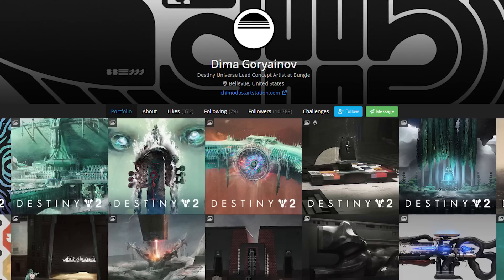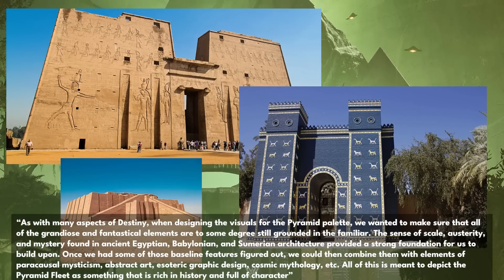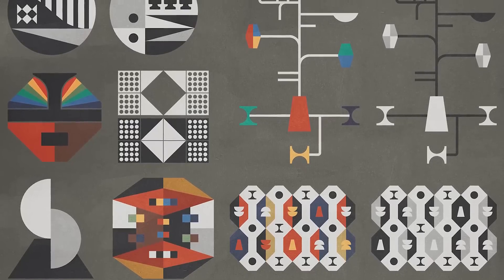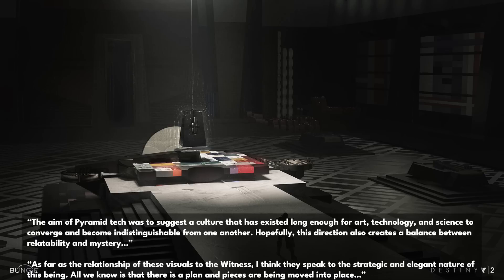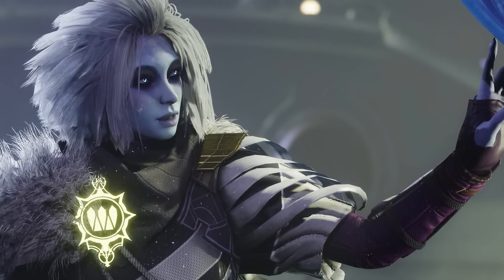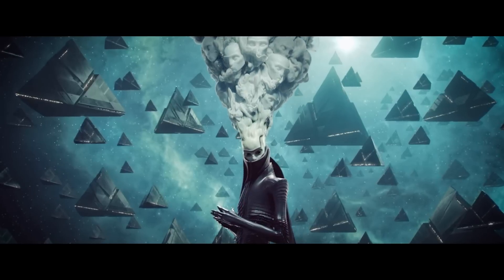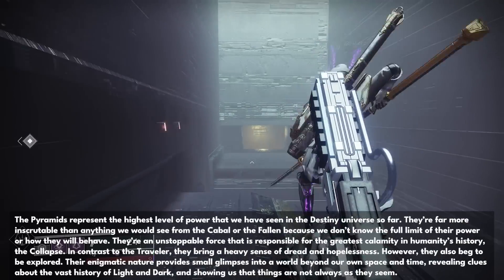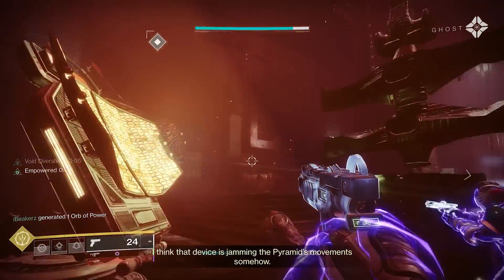Destiny 2 - BUNGIE DEV REVEALS THE ANCIENT HISTORY OF THE WITNESS AND DARKNESS!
In a new article from Wired, Lead Concept Artist Dima Goryainov speaks about the darkness, its origin and Bungie’s process of creating ancient ships or darkness. Goryainov gives some great insight into the history behind the darkness! How it's a neutral force, but altered by the Witness, murals of ancient history, differentiation between disciples and tons more. Today we discuss the secrets of the Witness’ black fleet

“Destiny 2 The Darkness”
“Destiny 2 Darkness Lore”
“Destiny Pyramid Fleet Secrets”
“Destiny 2 Darkness Explained”